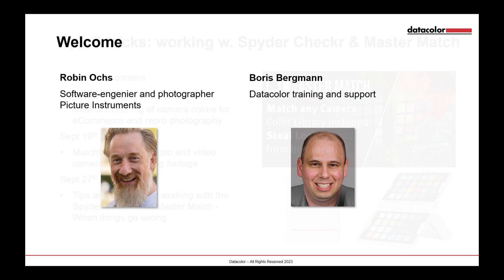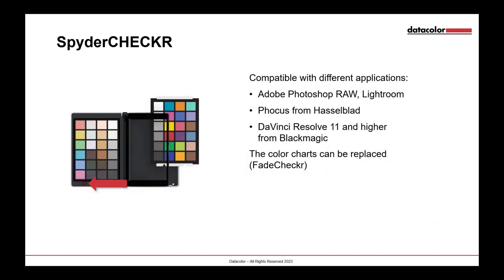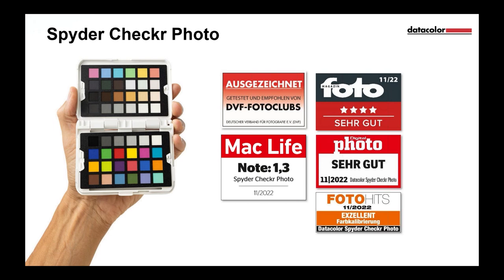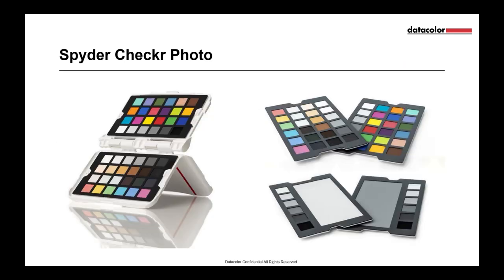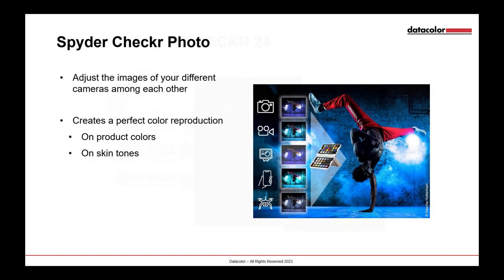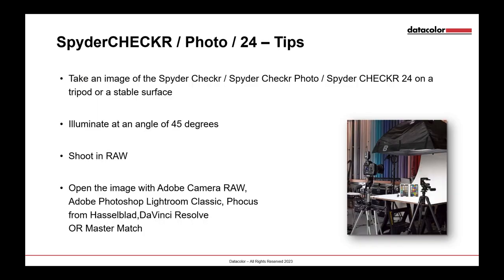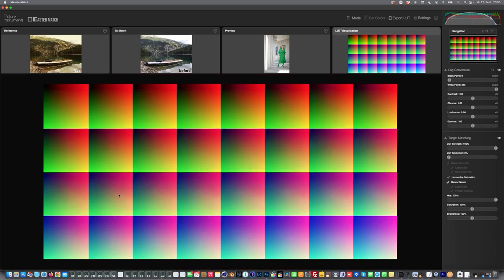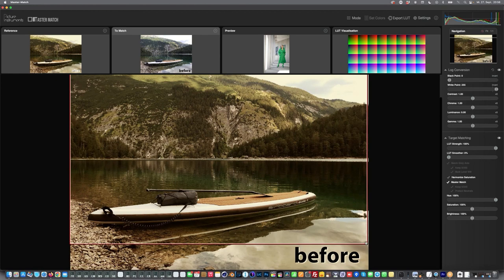Tips and tricks when working with the Spyder Checkr and Master Match When things go wrong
Part 3 of our webinar series with software engineer and photographer Robin Ochs and Datacolor expert Boris Bergmann is dedicated to tips and tricks for working with a colour reference card such as the Spyder Checkr and the Master Match software for colour matching photo and video material and creating image looks.
The following topics will be highlighted:
- Advantages and disadvantages of different Spyder Checkr models.
- Avoiding mistakes when shooting
- Saving colour corrections when individual fields are not displayed correctly
- Colour adjustments without brightness/contrast adjustments
- Own colour adjustment templates in MASTER MATCH
- What if the Spyder Checkr was completely forgotten?
- Crazy colour simulations